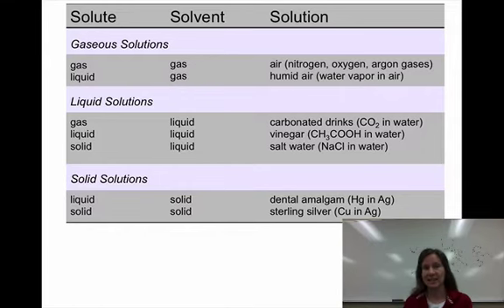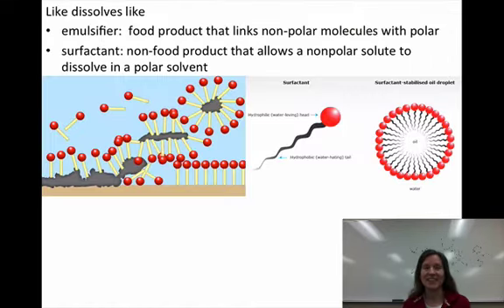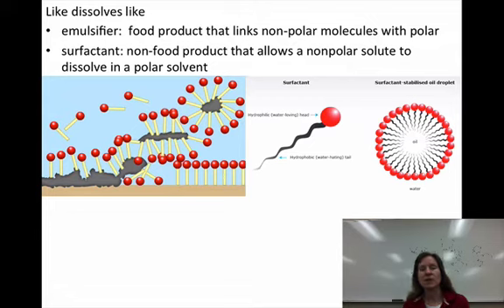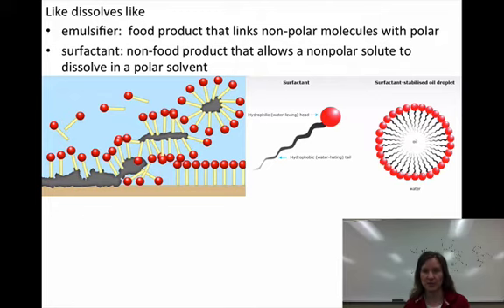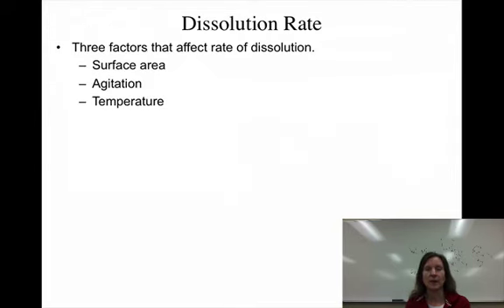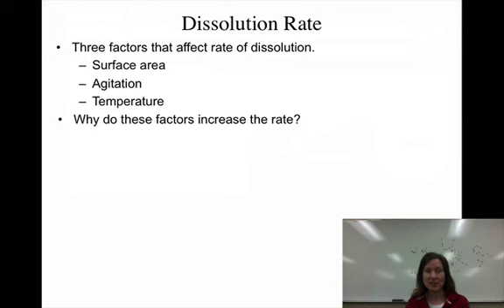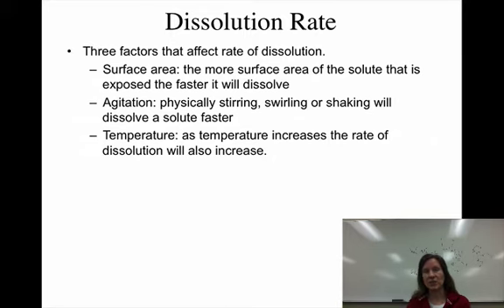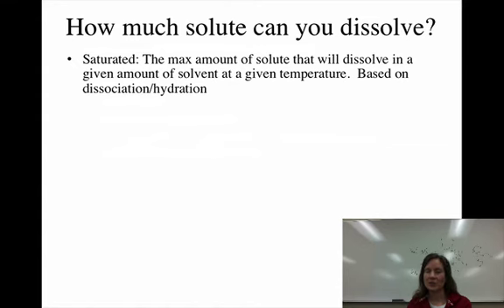Unit 11 In class 4/3 and 4/4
If you missed class, watch this!